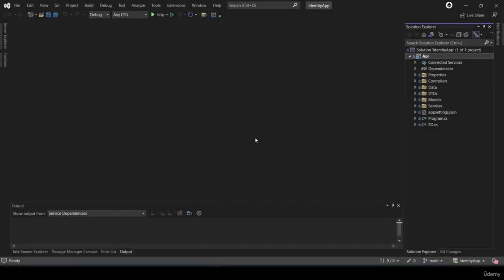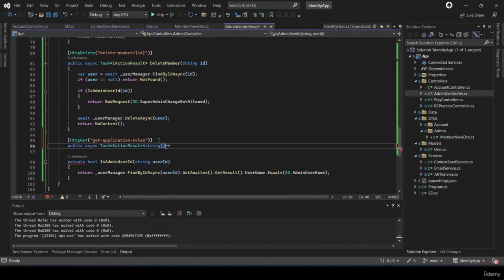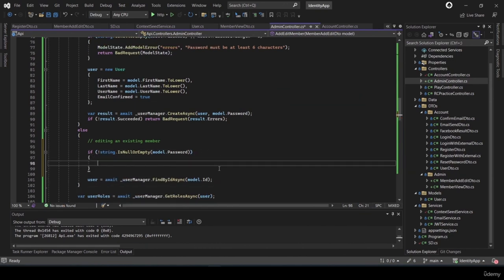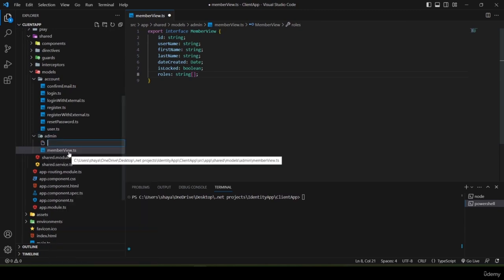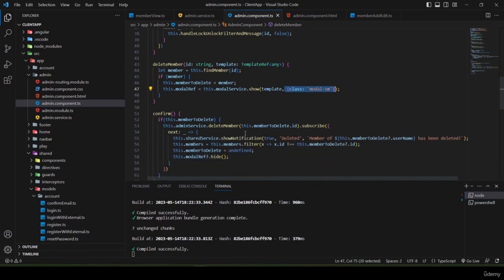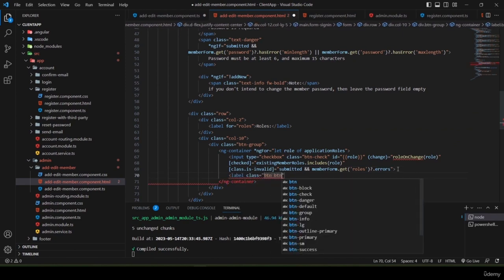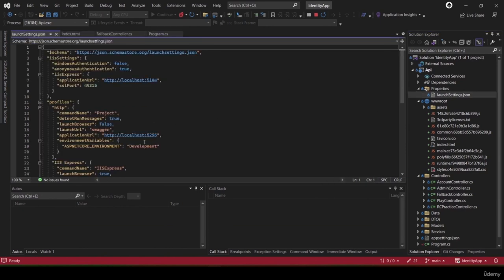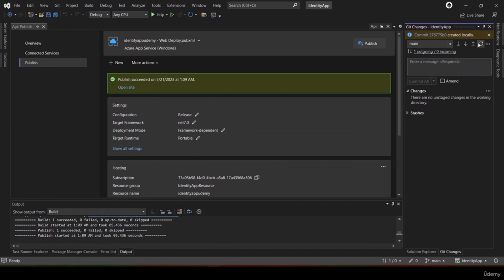ASP.NET Core Identity with .NET (Web API) and Angular (Part 3/3)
Learn how to create a web application using .NET 7 Web API and Angular 15 to implement full fledge of ASP.NET Core Identity

ASP.NET Identity is a powerful authentication and authorization framework that helps you manage user authentication and access control for your web applications. In this comprehensive course, you will learn everything you need to know to implement secure user authentication and authorization using ASP.NET Identity.

In this course we will create a web application using .NET 7 (Web API) as server side and Angular 15 as Client side from scratch and implement and handle a fully functional user registration, login, email confirmation, and many more.

Starting with the basics, you'll learn how to create and configure user accounts and roles, and how to use JWT authentication providers to secure your web application. You'll also learn how to customize the authentication process to fit the specific needs of your application, including integrating with external authentication providers like Facebook and Google.

From there, you'll dive deeper into authorization and access control, exploring how to implement role-based authorization, how to secure resources to add an extra layer of security to your application.

Throughout the course, you'll work on hands-on exercises and projects, putting your new skills into practice and designing and building real-world applications that demonstrate your mastery of ASP.NET Identity. By the end of this course, you'll have the knowledge and skills you need to confidently implement secure user authentication and authorization in your own web applications.

    Build a complete real-world application from scratch
    ASP NET Core Identity using .NET 7 (Web API) as Server side and Angular 15 as Client side
    JWT Authentication and Authorization with Roles and Policy
    ASPNET User manager, Role manager and Signin manager
    Entity Framework Core, Migrations, Seed database
    Implementation of user registration, login, email confirmation, forgot username or password, reset password
    Signup and signin to the application using Google and Facebook account
    Develop user interface, create form, angular components, services and communicate with API
    Angular auth guard, role base restriction
    Admin panel, to create and edit members, Lock and Unlock members
    Deploy and publish the end product of the web application to Azure